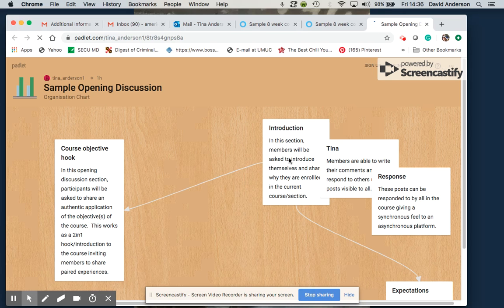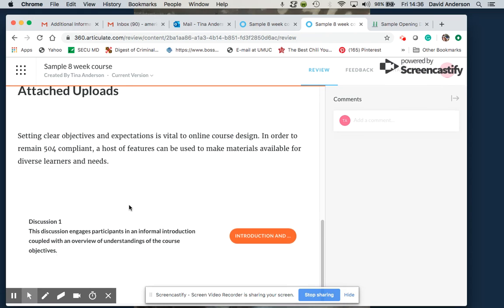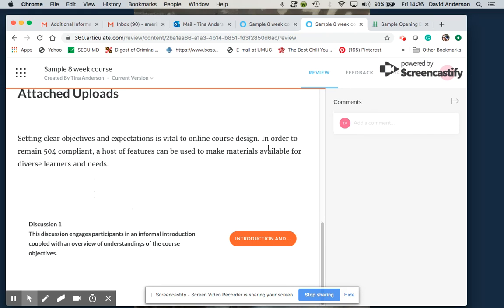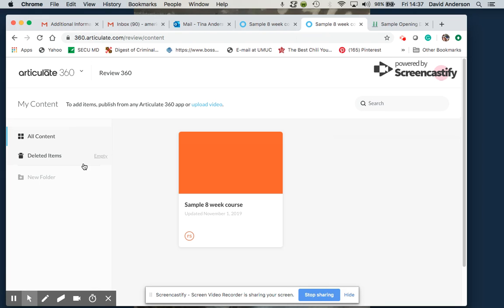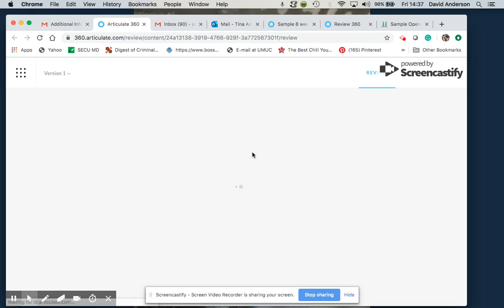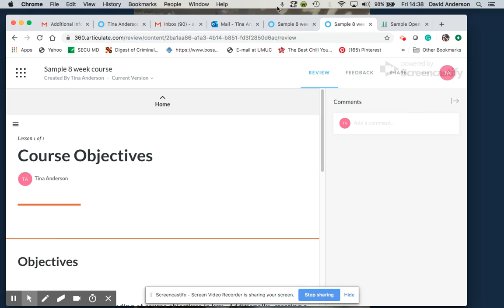Untitled: Nov 1, 2019 2:41 PM